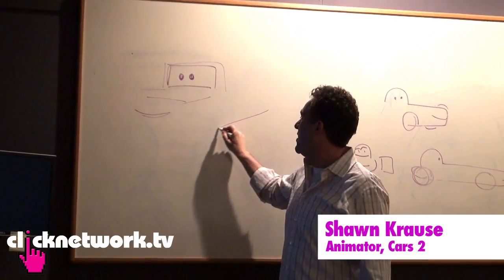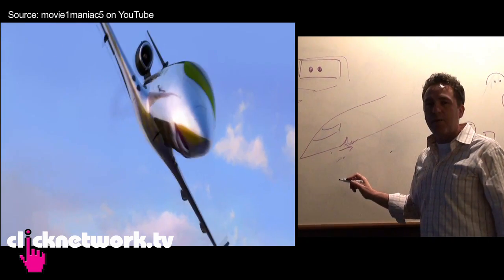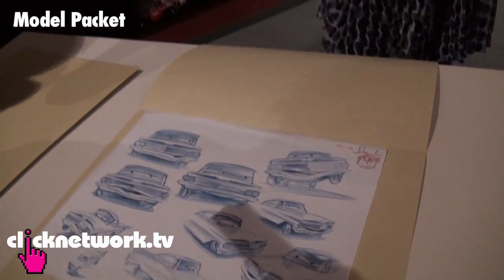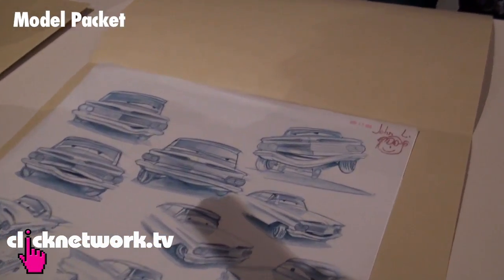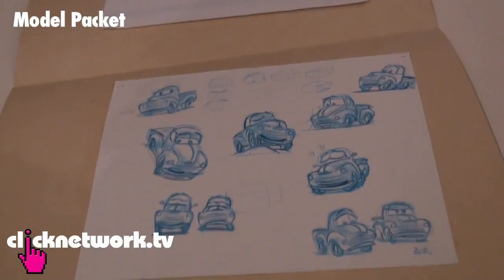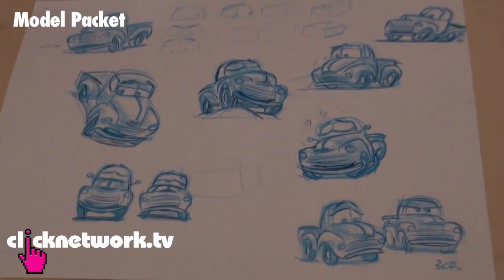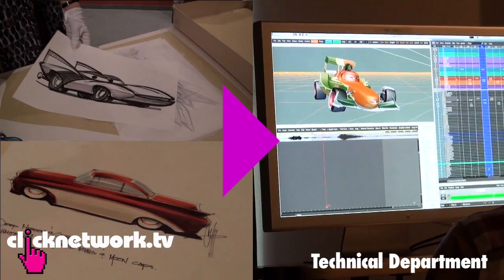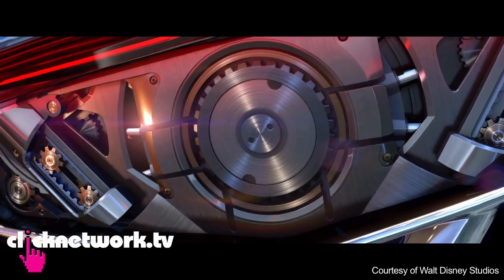Xiaxue's Guide To Life EP104: Disney's Cars 2 Part 2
Content edited for Disney Cars 2 promo on clicknetwork.tv

Company: Munkysuperstar